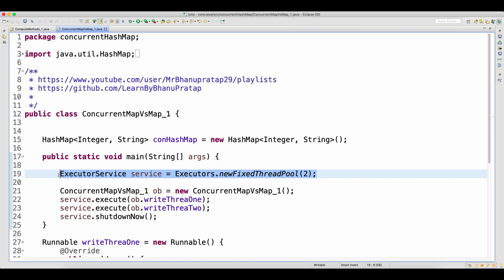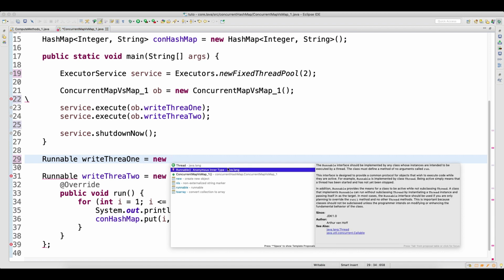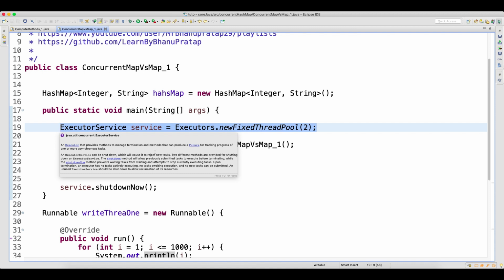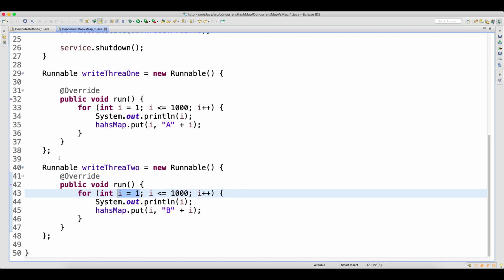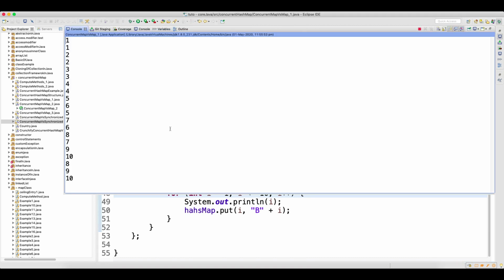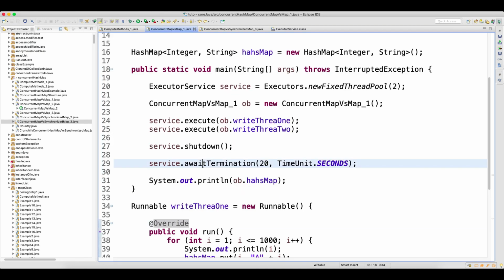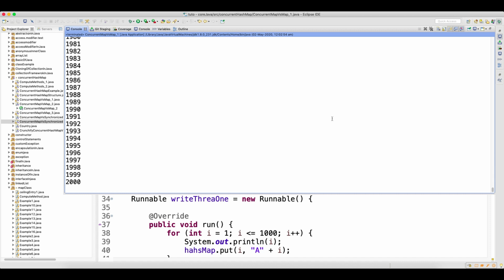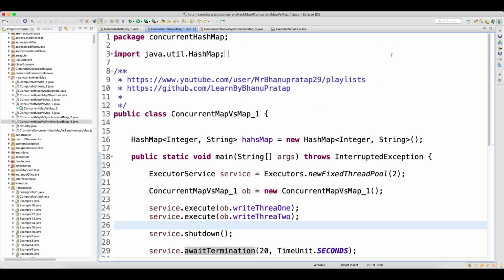Write Data Using Two Threads in Map Video-80